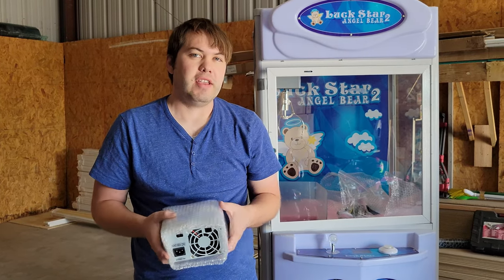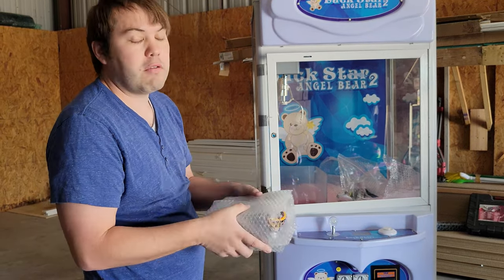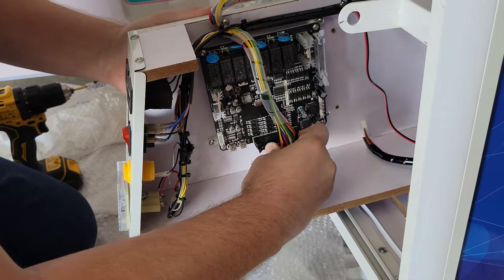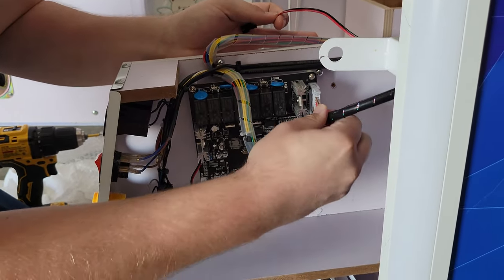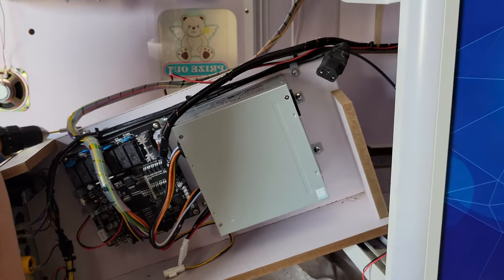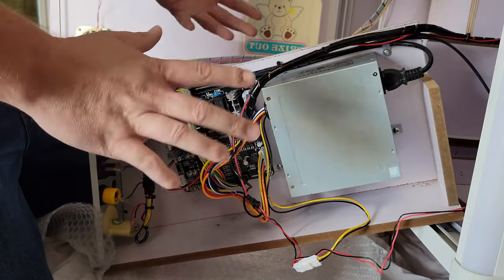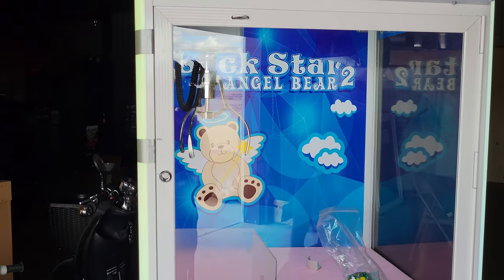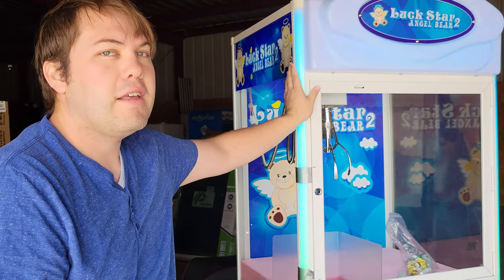Repairing Broken Vending Claw Machine! | Bad Power Supply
Today I replace a claw machines power supply

Charity:
American Association For Lost Children, Inc.

this is just to help save my viewers some money so enjoy =)